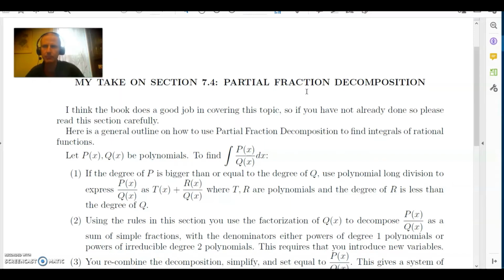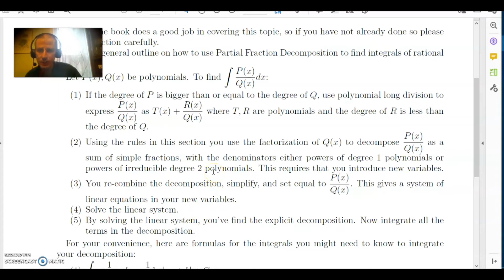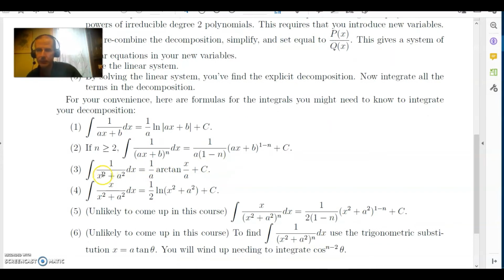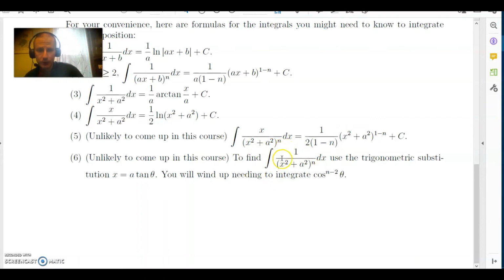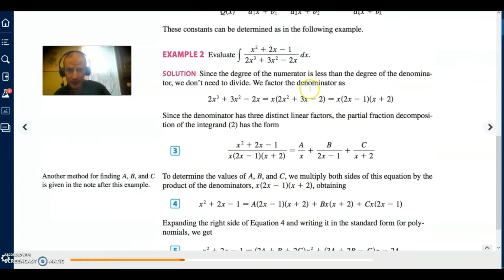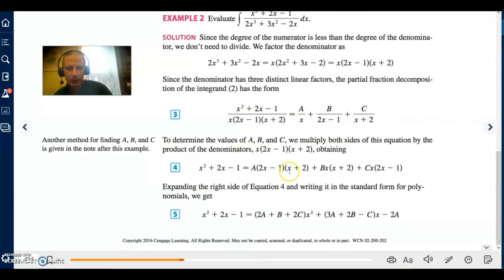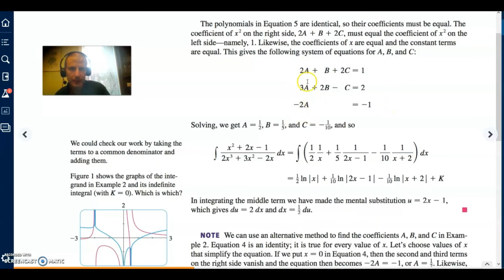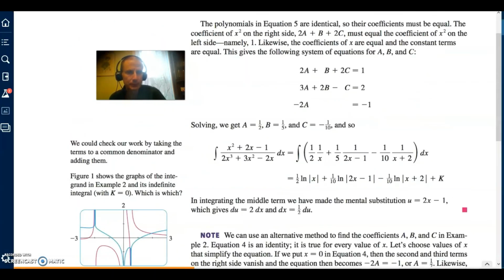My Take on 7 4 Partial Fraction Decomposition